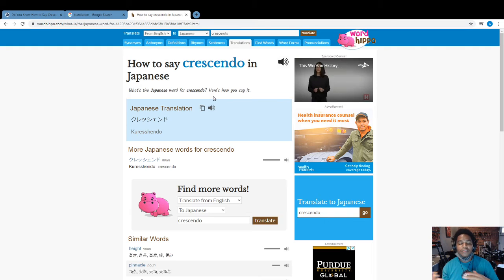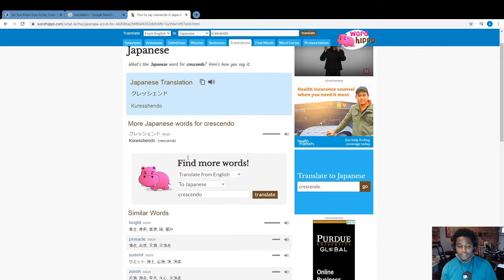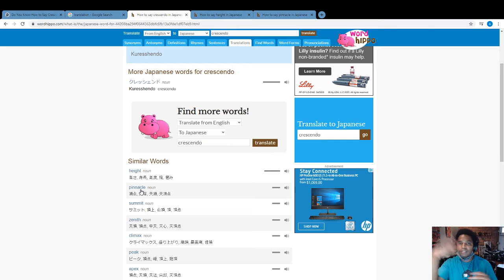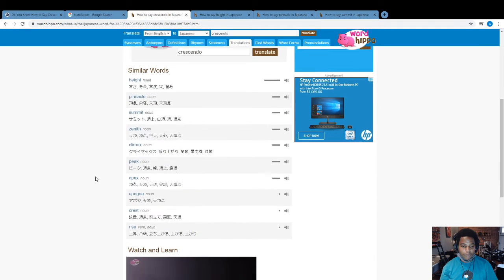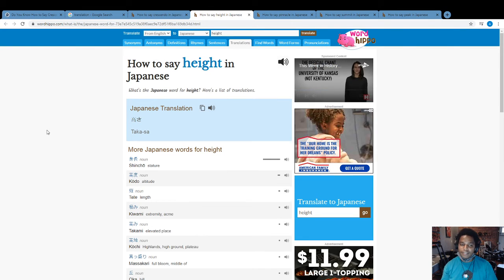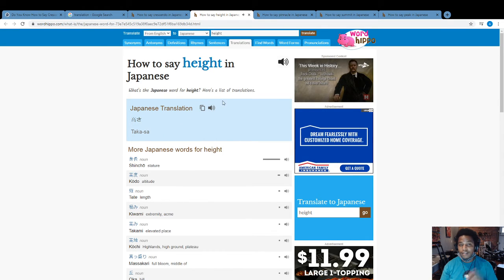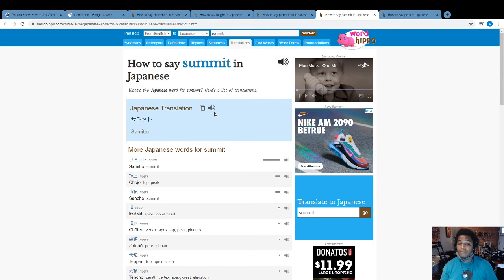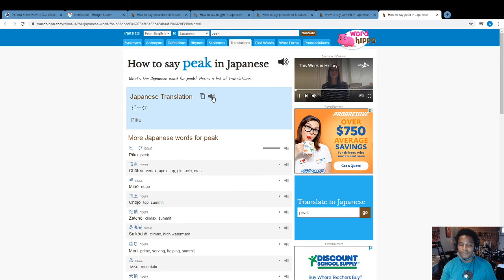Andre talks about the word "Crescendo" and how it's pronounced in Japanese Language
Central Community House’s Summer Inventors Club online programming is made possible through the financial support of the Franklin County Department of Job and Family Services, the City of Columbus Recreation and Parks Department, Community Properties of Ohio Management Services/Ohio Capital Impact Corporation, and The Columbus Youth Foundation.

The Summer Inventors Club is a collaborative program of Central's Youth Program and TRANSIT ARTS Program. In addition, programming would not be possible without the partnership of so many local organizations and individuals, including: Children’s Hunger Alliance, FutureReady Columbus/Partnership4Success, Ohio Alliance for Arts Education/Art in the House, Columbus Children’s Choir/Music in the House, The Ohio State University Community Health Education Program, United Way of Central Ohio, and more.